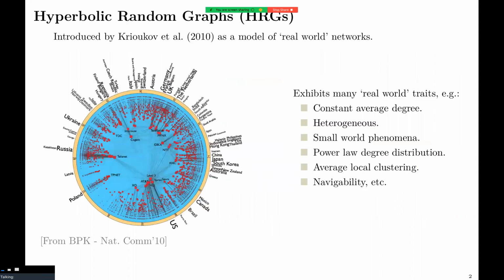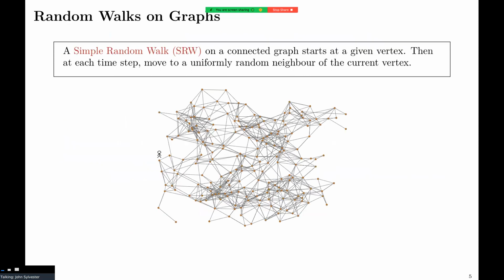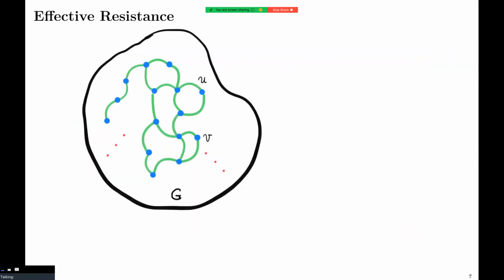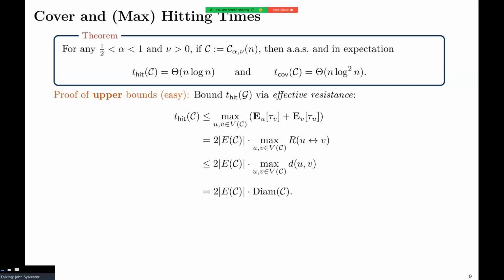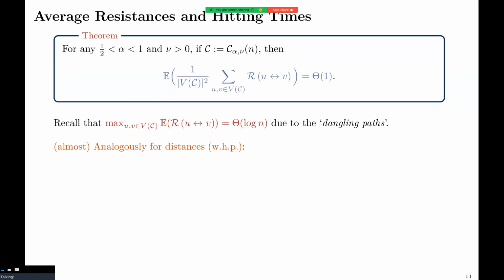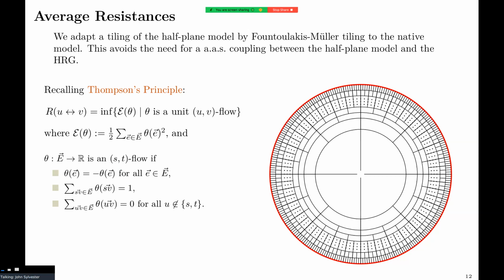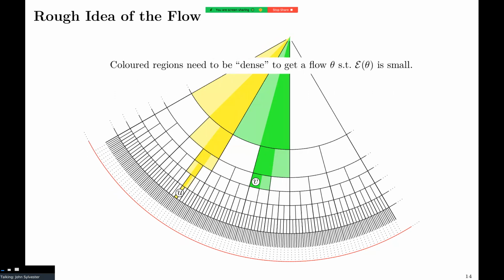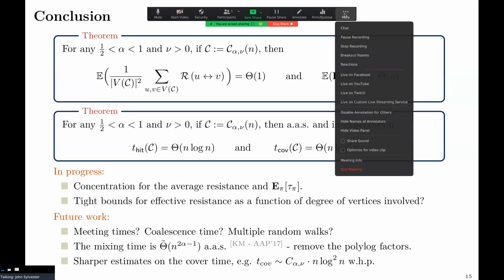RANDOM: Cover and Hitting Times of Hyperbolic Random Graphs